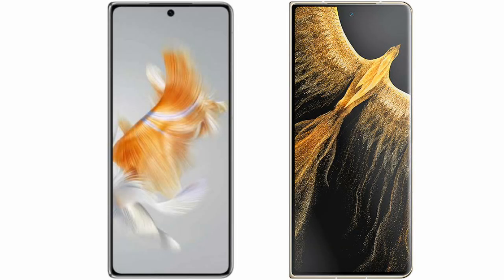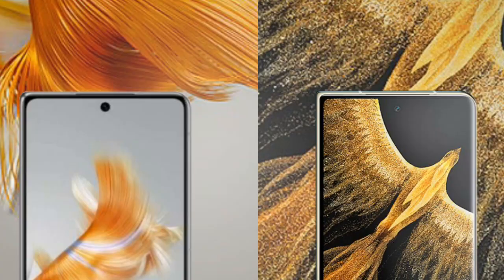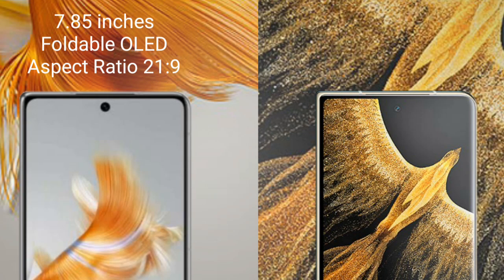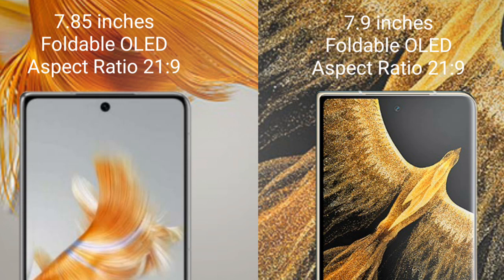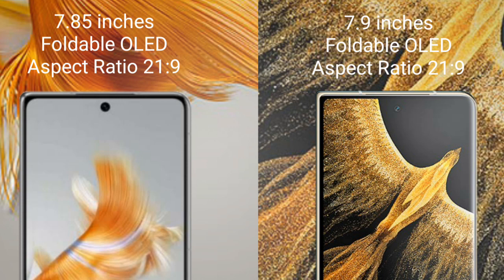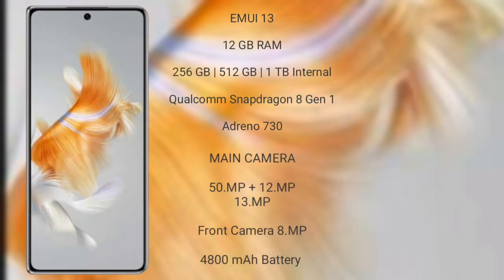Huawei Mate X3 vs Honor Magic Vs Ultimate Review & Comparison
huawei mate x3 vs honor magic vs ultimate
mate x3 vs magic vs ultimate